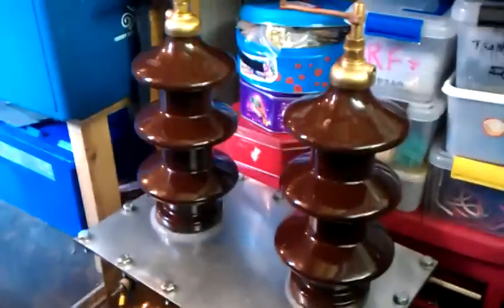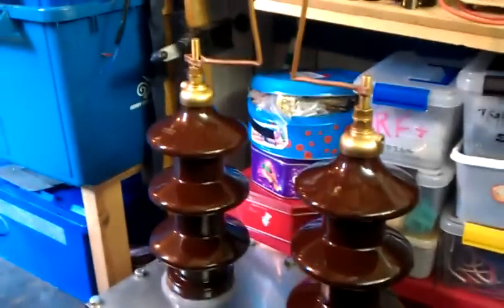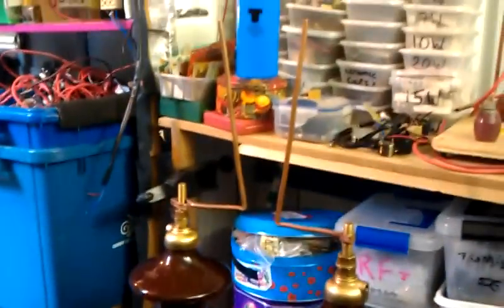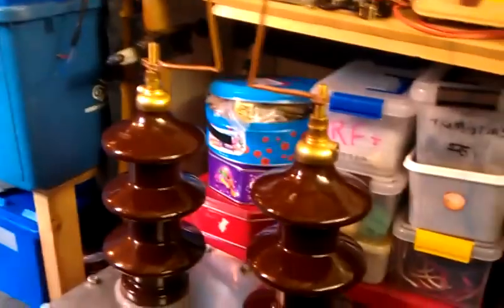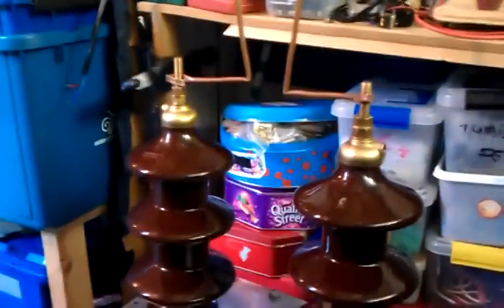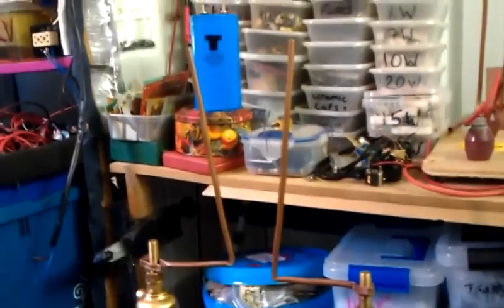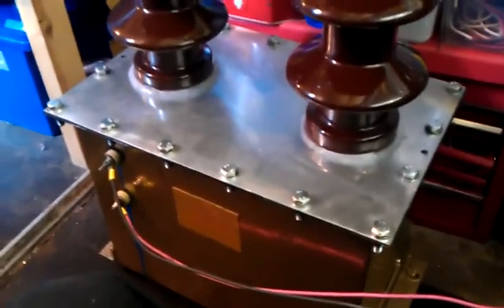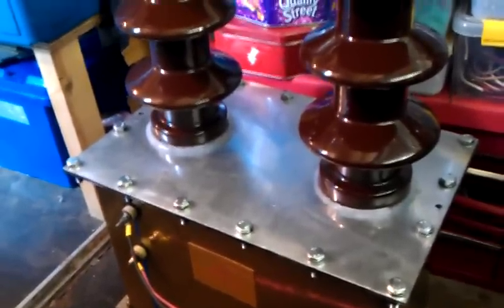Running well!! High voltage transformer.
Been on the vacuum for around 9 hours lol. To be honest I forgot about it ;-)
Running it on about 80 volts and looking good!! No problems yet!! Yikes!! Lol
Thanx friends for watching ;)